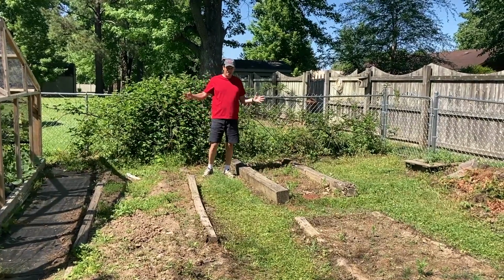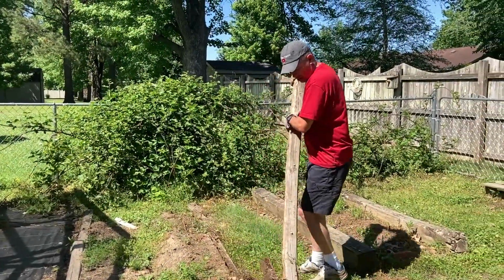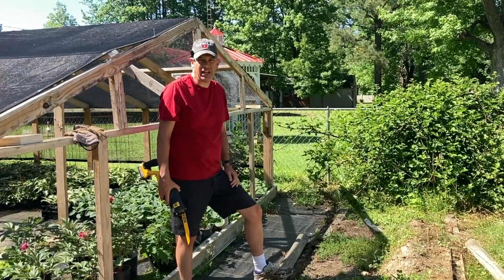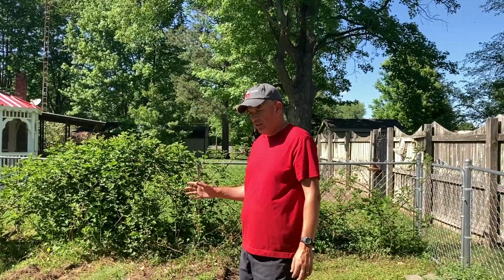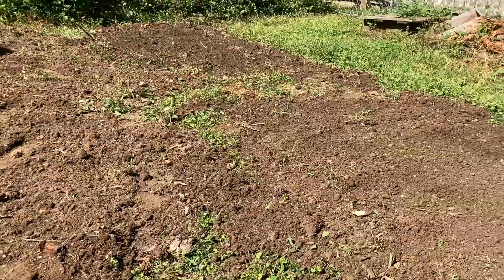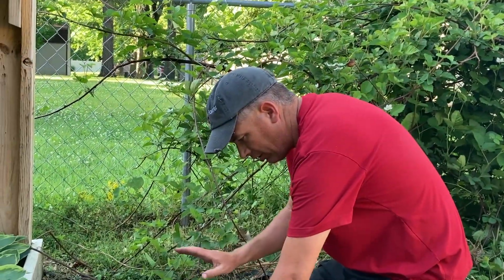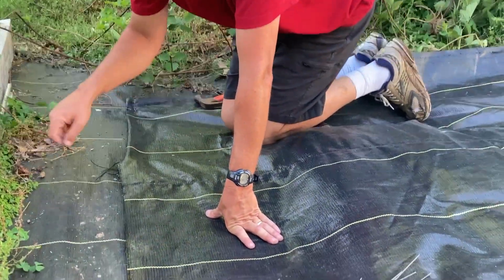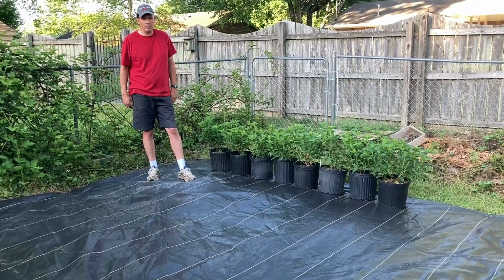Making More Room For More Plants Using Woven Ground Cover!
In this video, we're reclaiming a wasted piece of the backyard in order to make more room for more plants. We use woven ground cover to keep weeds at bay. Small evening project makes a huge difference! INSTAGRAM
Ground Cover
Corona Clippers
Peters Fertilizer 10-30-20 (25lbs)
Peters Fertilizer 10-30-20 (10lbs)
Jacks Plant Starter (25lbs)
Dramm Irrigation Wand
Flexzilla Hose